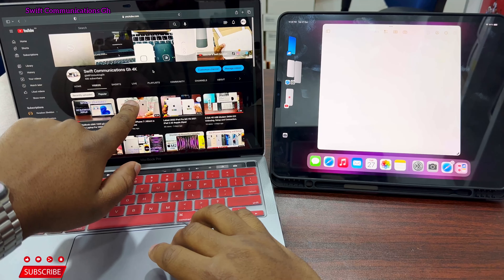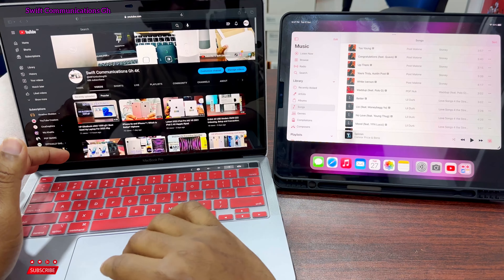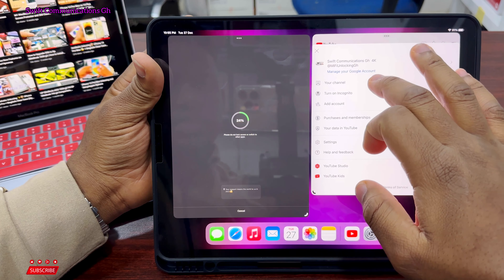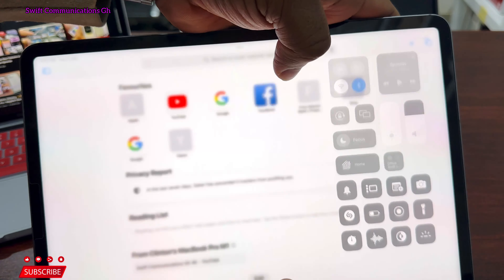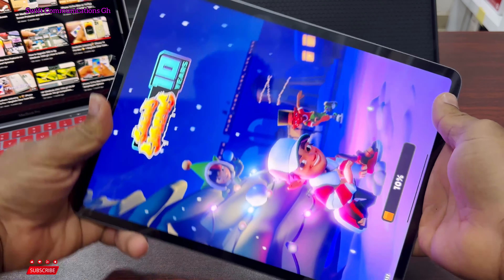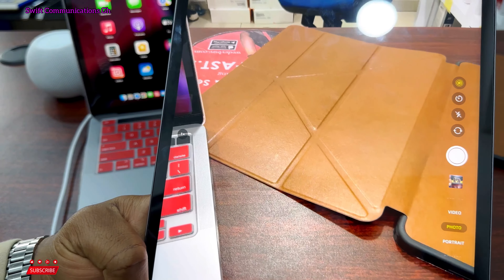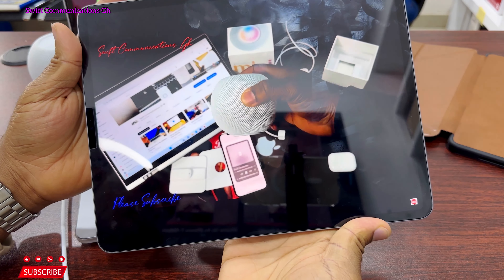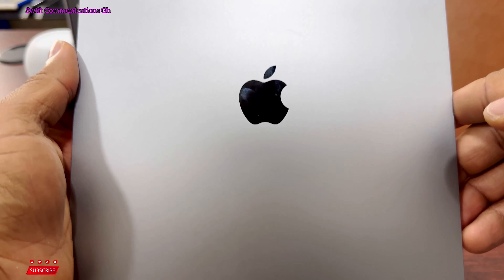iPad Pro M2 12.9-inch | Best Tablet For 2023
10 Interesting Features about the New M2 iPad Pro 12.9-inch, Number 2 will impress you